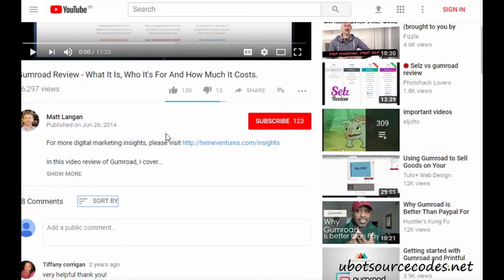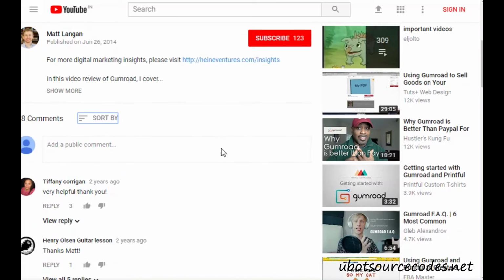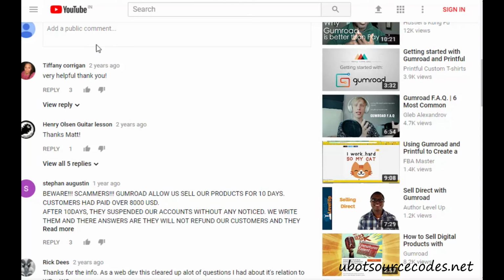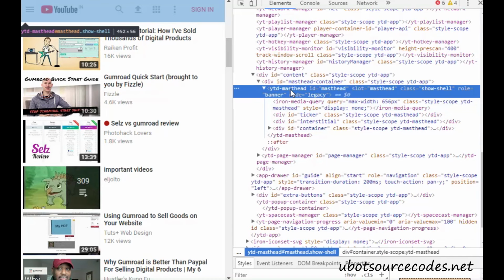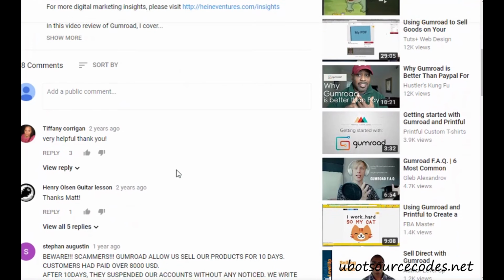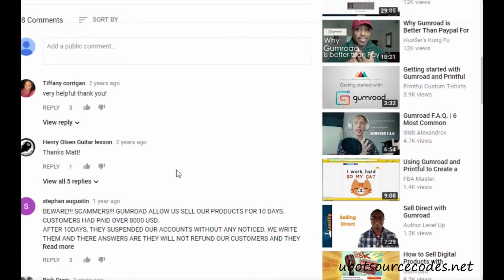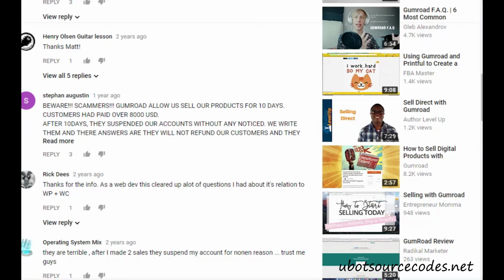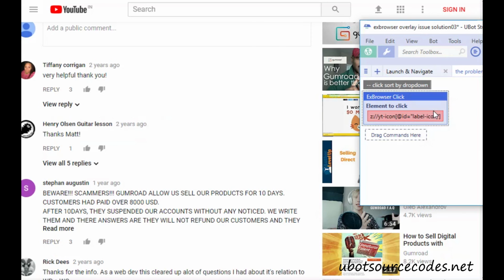ubot studio exbrowser overlay problem